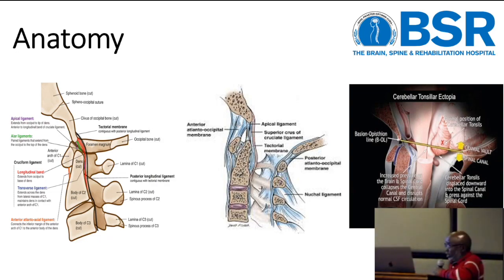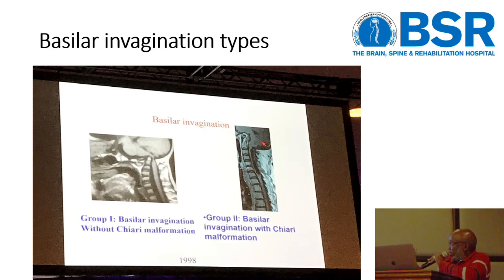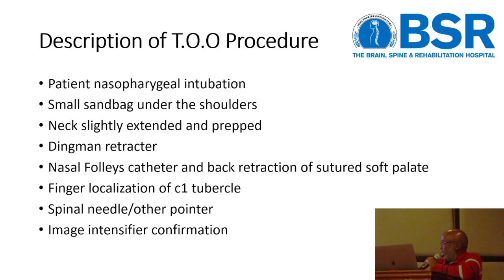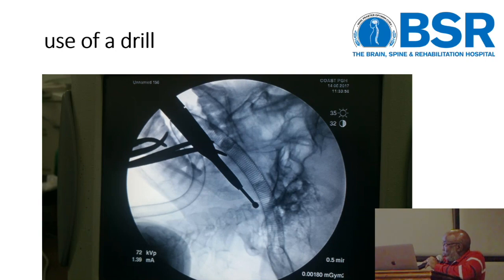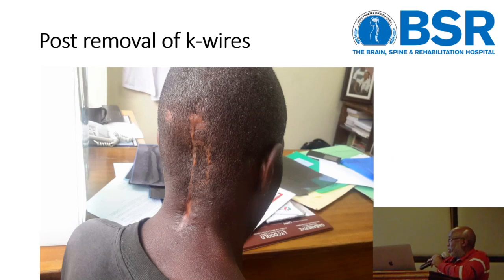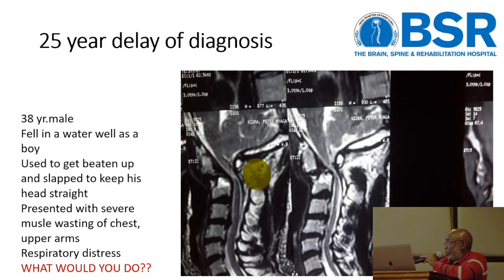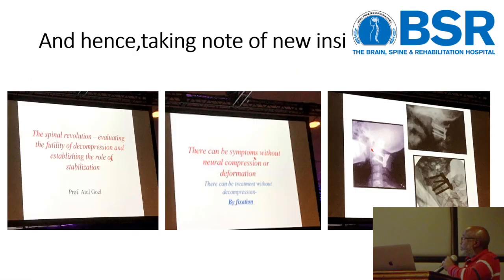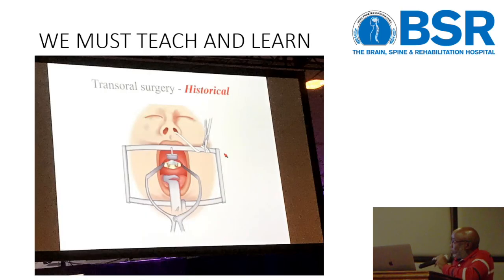Trans-Oral Odontoidectomy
Dr. P. K. Wanyoike